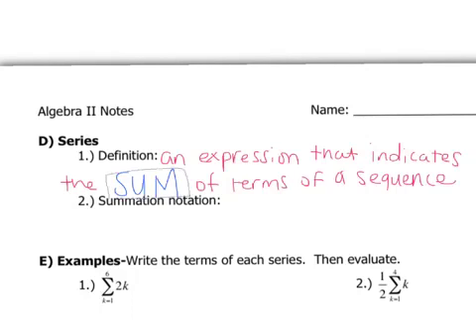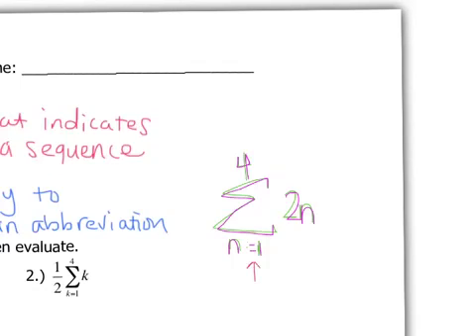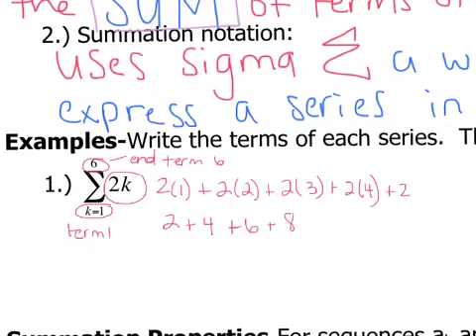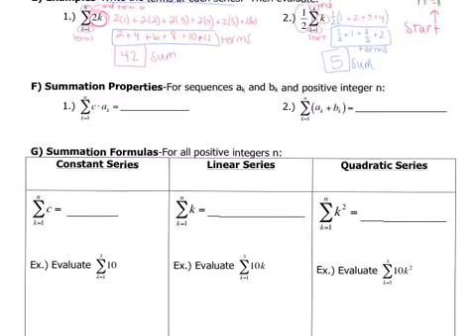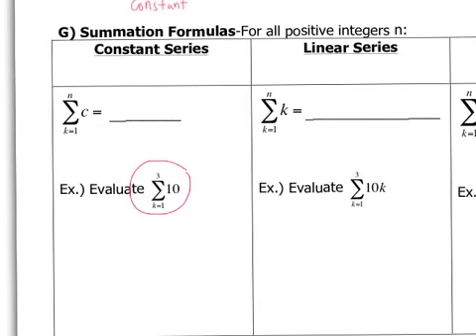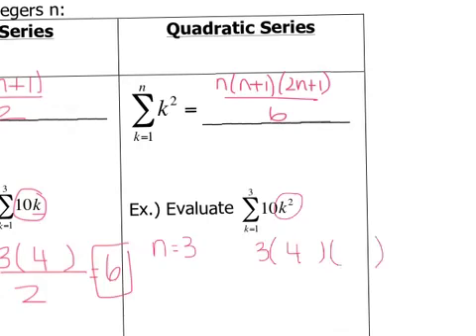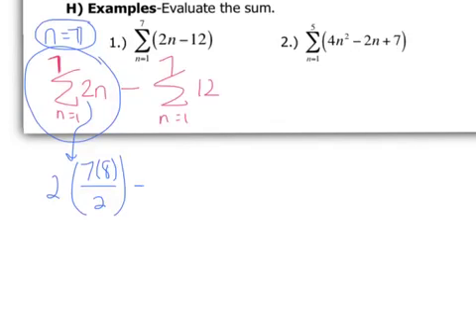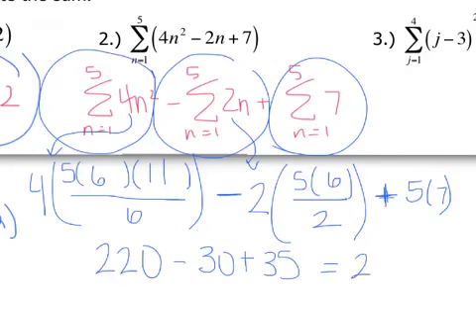Giordano Algebra 2 8.1 part 2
alg 2 8.1 part 2